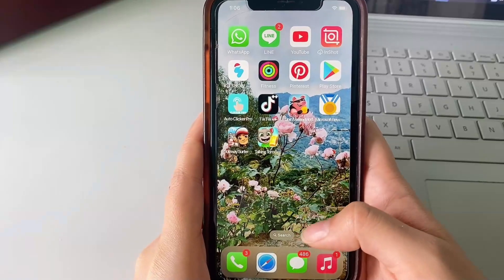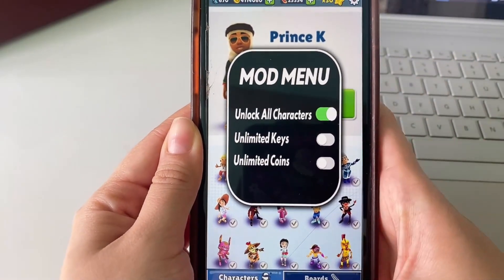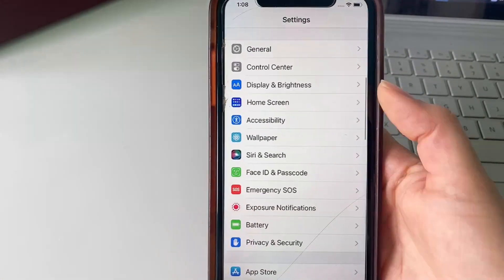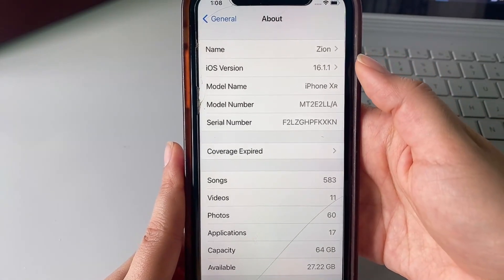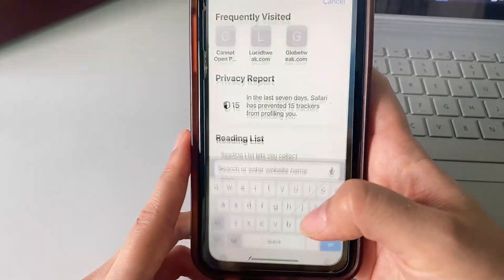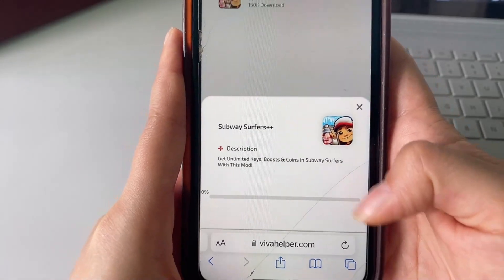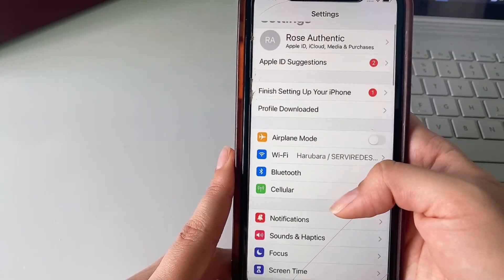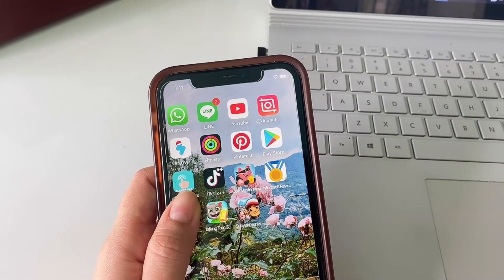Subway Surfers Hack Tutorial 📈💰📈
WOW This new subway surfers hack/mod is insane! you can get unlimited keys, coins and boosts as well! you'll be able to unlock every thing in the game as well , which is absolutely insane !